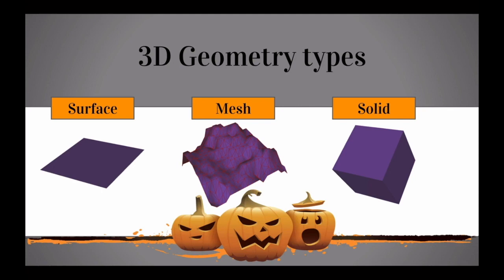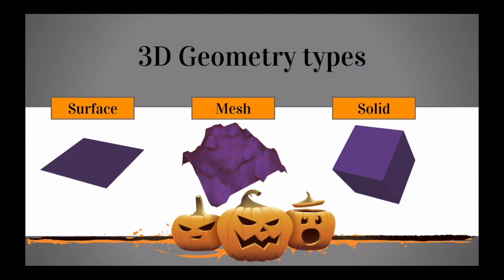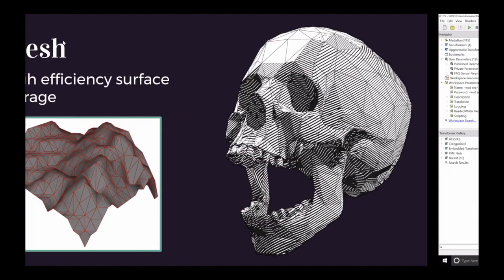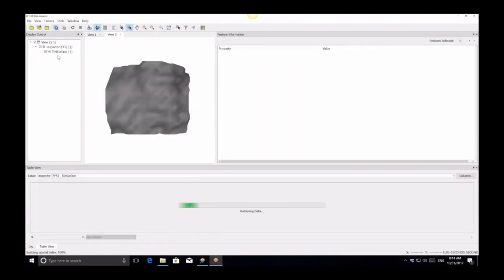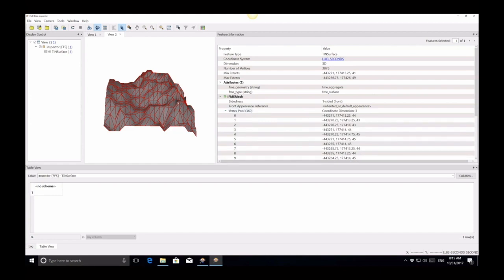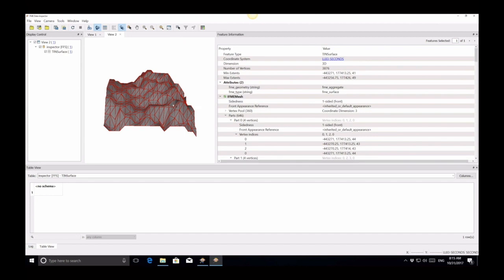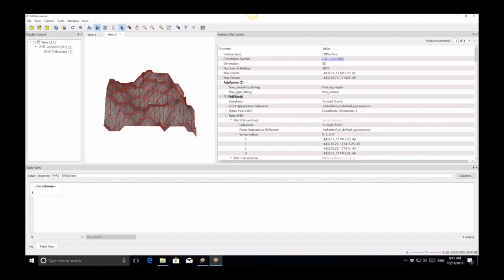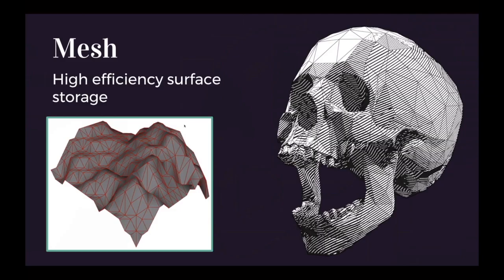3D Data Transformation: Meshes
There are three basic 3D geometry types: surfaces, meshes, and solids. This demo focuses on meshes, including how they’re structured and how to inspect the properties in the FME Data Inspector. Extracted from our 3D webinar - for the full webinar